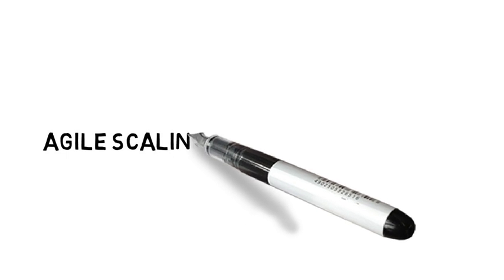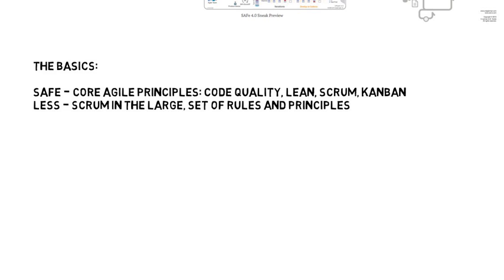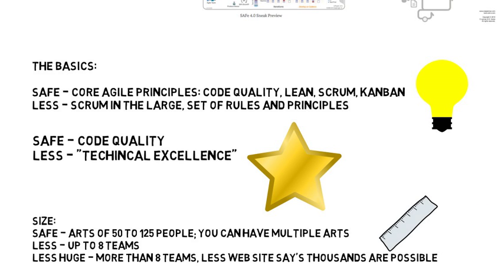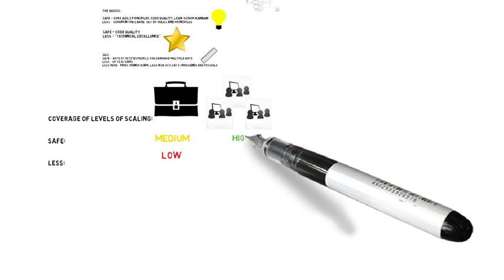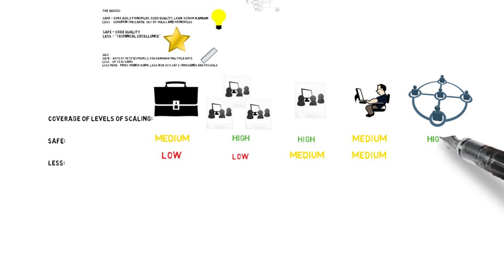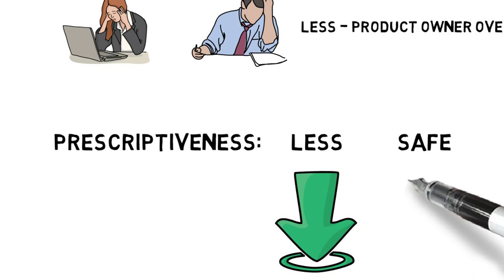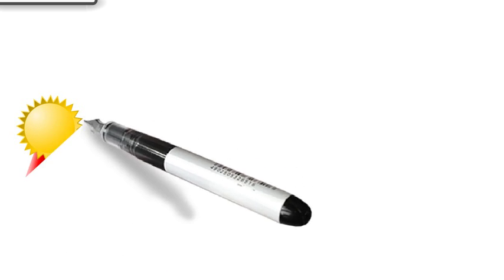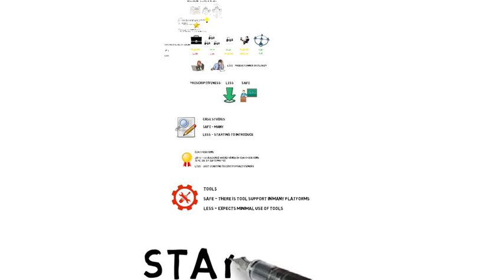LESS Vis a vis SAFE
Auspicious Agile Video Blog  comparison of Agile Scaling frameworks.  This instalment looks at Scaled Agile Framework (SAFE) vis-a-vis Large Scale Scrum (LESS).  Visit AuspiciousAgile.com for this and past blog and Video Blog posts.

Cryptocurrency and other Support Options:

(using this link will give you a $10 sign up bonus)

1Ed53uensLDLfsbhRzSCczp17JGqViLUgs

qzhsq3g5y5g0ufdcc8n0yqmw3weqmayp0gfcv9sltp

LX9Bep7FRJnbfVC82Gfb3HdVRzREKWqRwx

0xf17FeE4b64A044E93A65061662BECABb045F3074